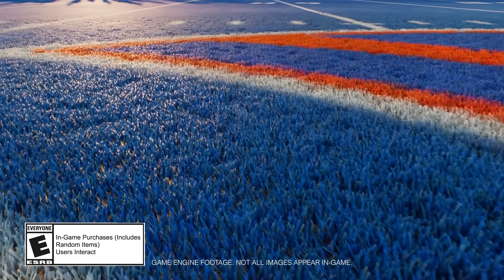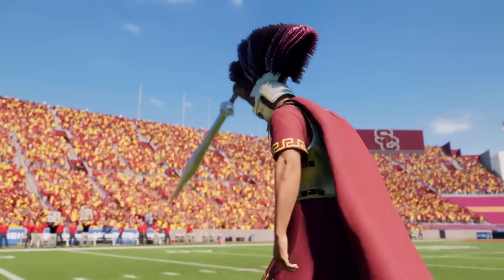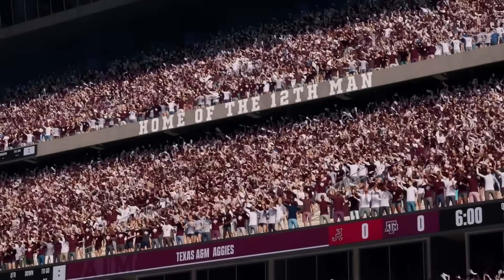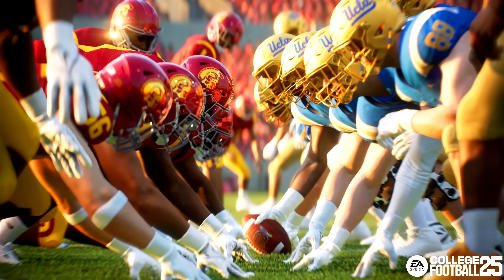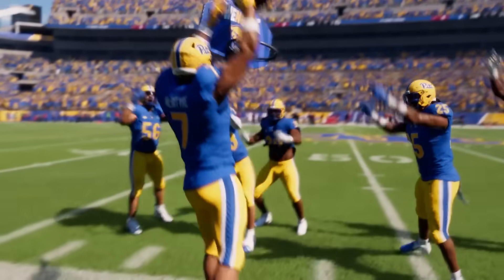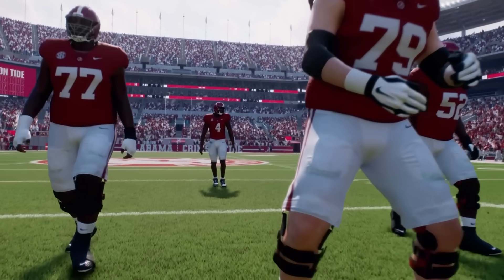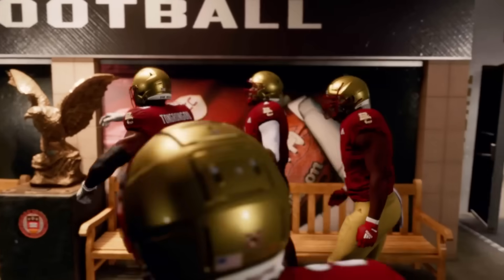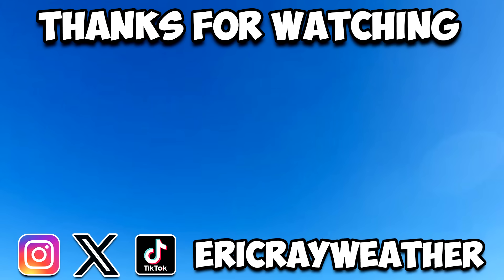I Played College Football 25 Early! Let's Talk Gameplay!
Code RAY on Underdog Fantasy will give you to $250 bonus cash!

I played EA Sports College Football 25 early, here is everything I can tell you about the College Football 25 gameplay!